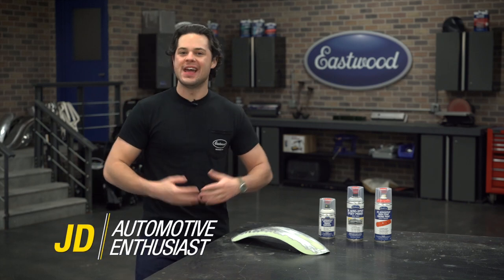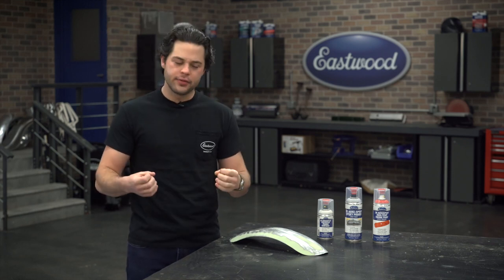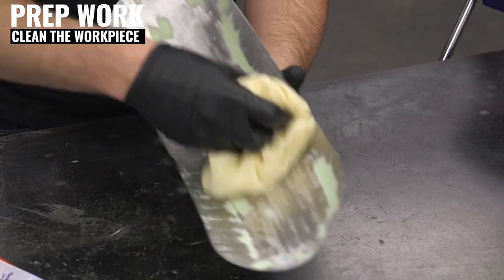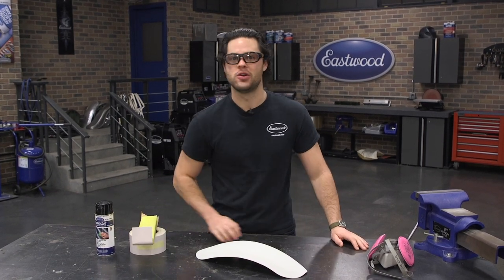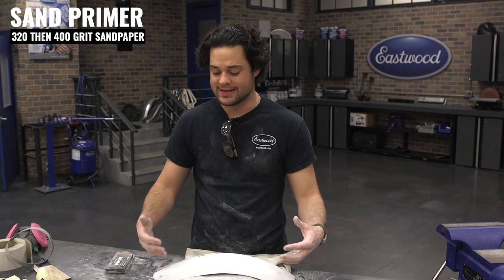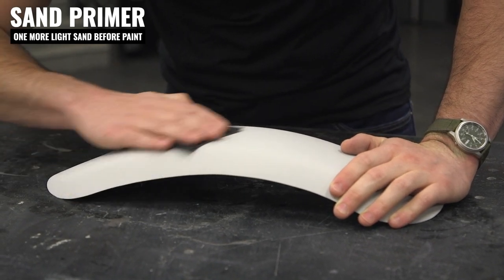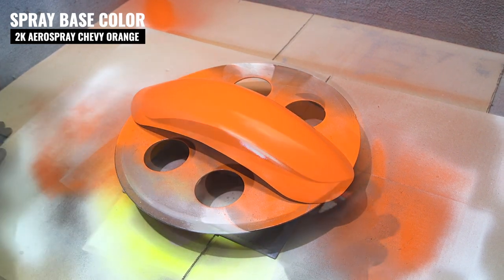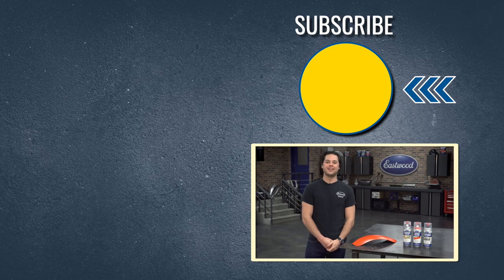How to Spray Paint & Primer with Spray Cans! Basic Painting Techniques - Eastwood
JD is continuing with the fender project, this time laying out some polyester and epoxy primer follow by a base and clear coat!

Eastwood's New 2-Component Ceramic Aero-Spray™. Paint has the durability and precision of a 2-component coating without the paint gun! The two-chamber design mixes the ceramic fortified coating and activator right in the can—no paint gun required—no mess to clean up.

Innovative nozzle technology sprays with a wide spray pattern giving you excellent coverage and more control than conventional aerosols. Formulated with Eastwood's proprietary Nano Ceramic Technology to provide you a long lasting, beautiful and durable coating.

0:00 - Paints & Primers Explained
2:05 - Prep Work
3:21 - Polyester Primer Surfacer
4:11 - Sand Polyester Primer
6:40 - Spray Epoxy Primer
7:15 - Sand Epoxy Primer
8:34 - Spray Base Color
9:19 - Spray Clear Coat
9:58 - Finished Product